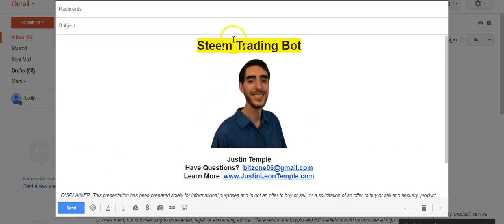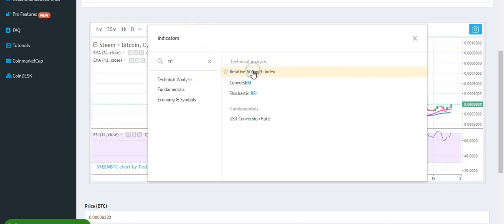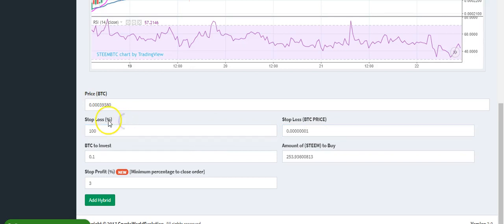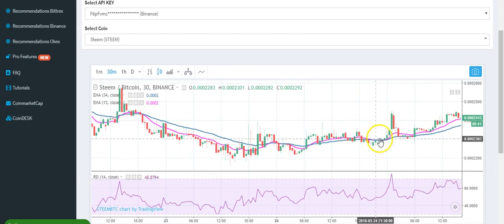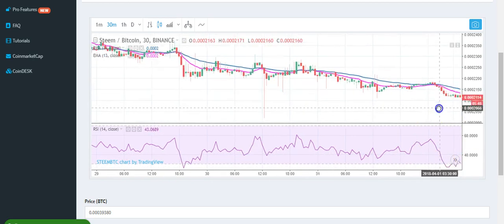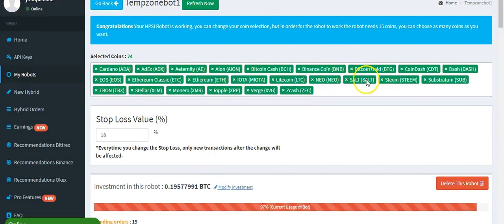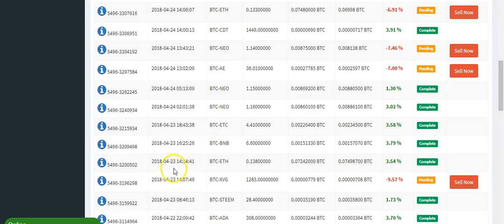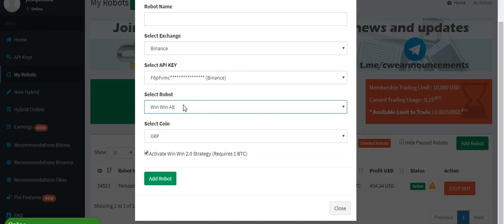Steem Trading Bot. Best Bot to Trade Steem Hands Down.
So you want to know more about a "Steem trading bot" do ya?

Well, you came to the right place because you are about to discover 2 simple and powerful ways to start trading steem.

One method is a done for you strategy.

The other allow you to make buys, and set a percent profit to sell the trade you opened.

0:15 Steem trading bot

The first trading bot is called an HPSI bot and allows you to trade steem along with 14 or more other altcoins.

This steem trading bot works very well and is a great fit for experienced traders and brand new crypto traders.

What sets this trading bot apart from other bots is that:

1. Its log in based.

2. The company is not able to touch your profits because everything is done in your own binance account.

3. It works very well when you learn about them.

4. They are very simple to set up and run 24/7.

Using a trading bot also allows you to be one step ahead of the competition and make money much easier.

Your steem trading bot will save you time and generate profits in a way you can have fun.

If you are interested in getting your own trading bot tool, get in contact with me via my website.